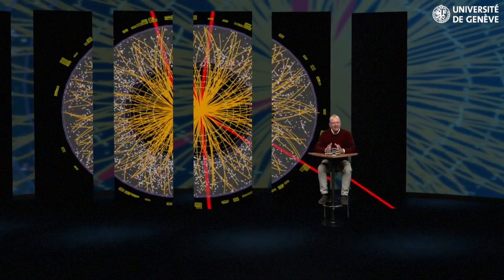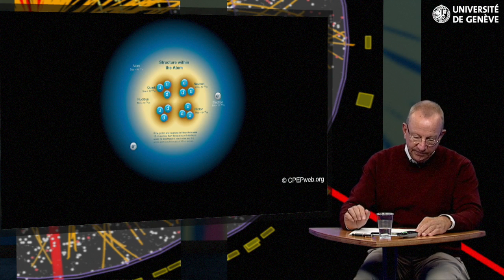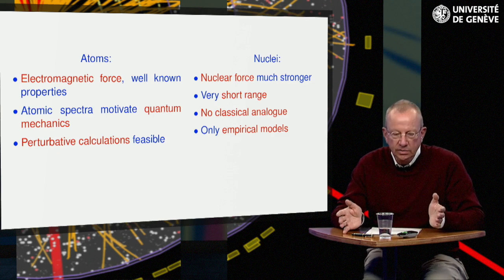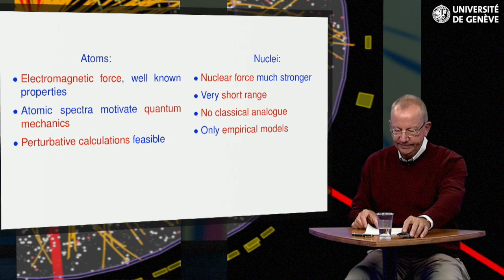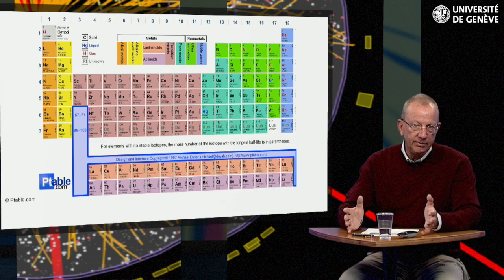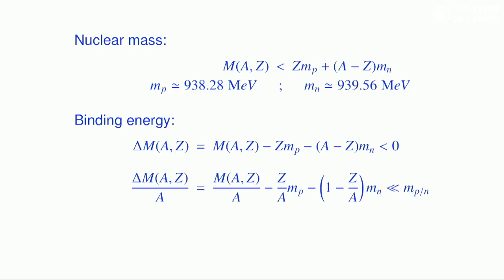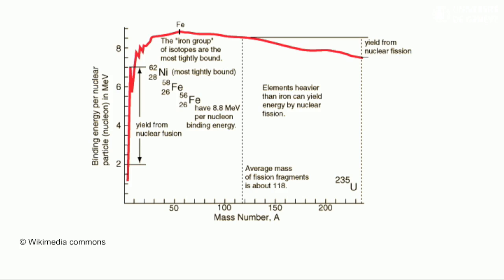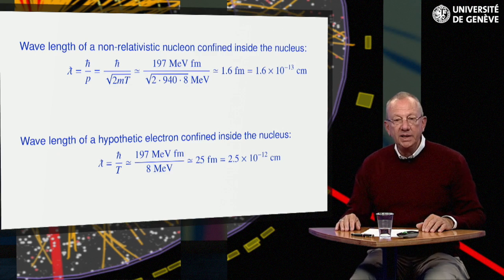2 1 Nuclear mass and binding energy 2 1 Nuclear mass and binding energy University of Geneva C